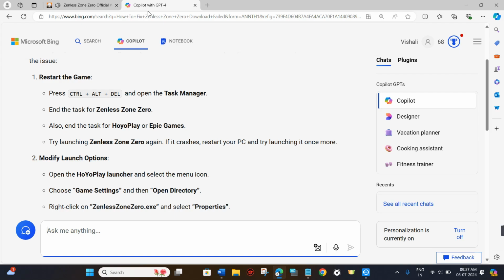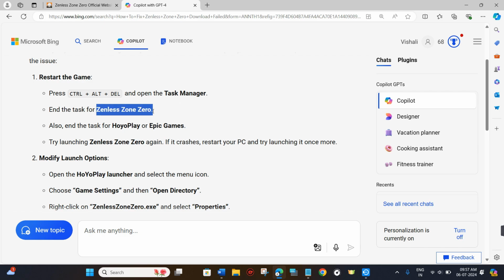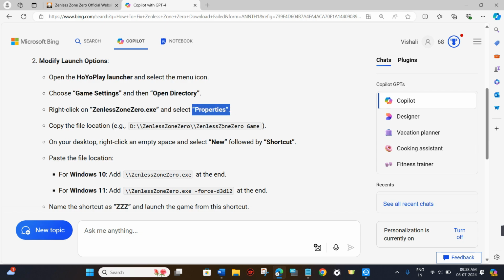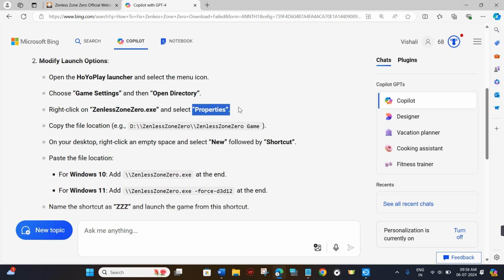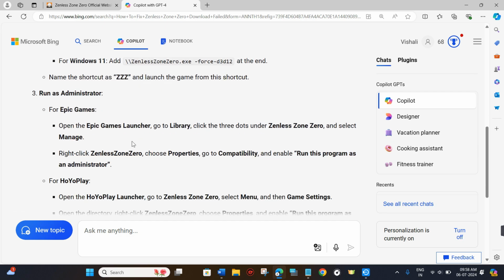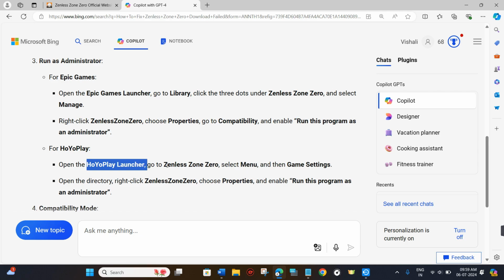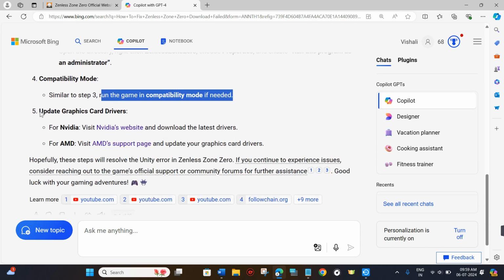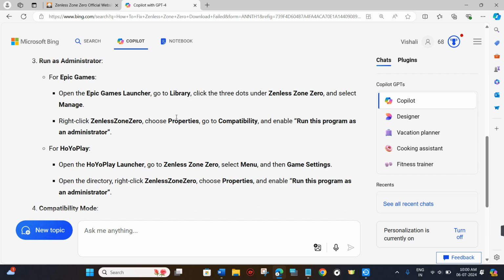How To Fix 'Unity Error' In Zenless Zone Zero | Zenless Zone Zero Utility Error